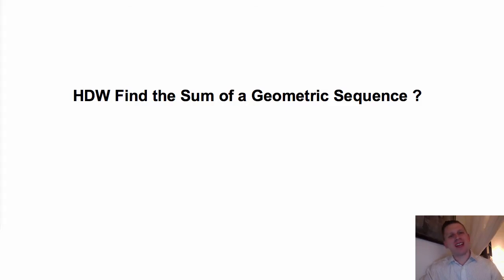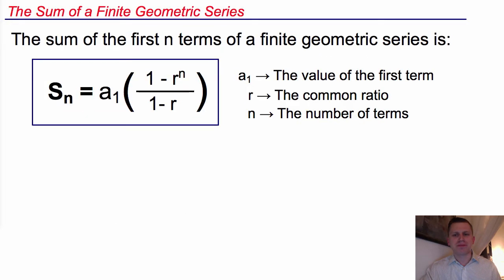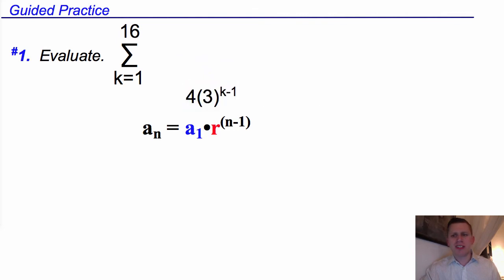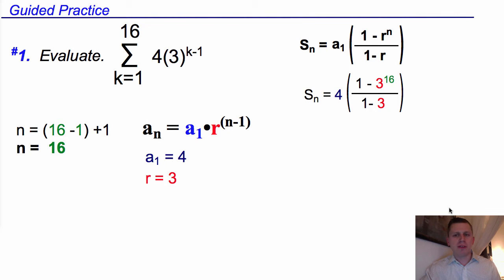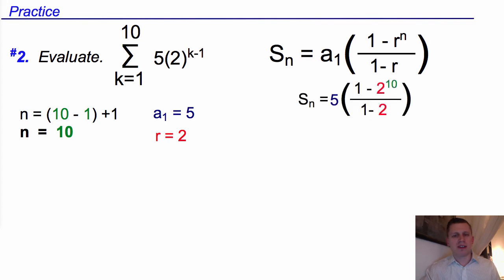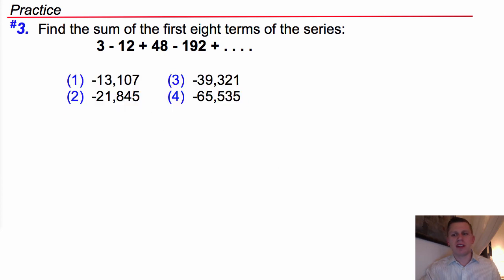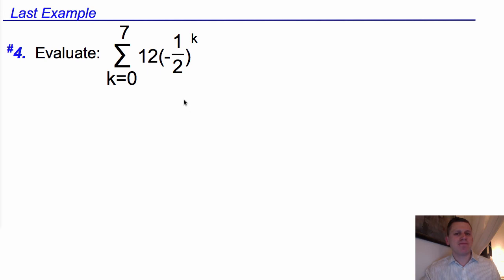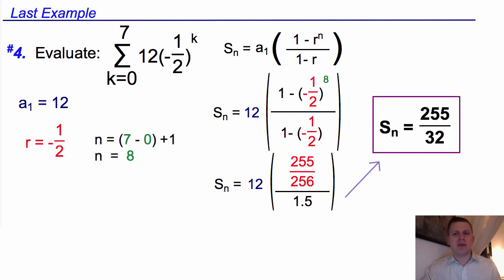Evaluating a Geometric Series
How do we find the sum of a geometric sequence ?